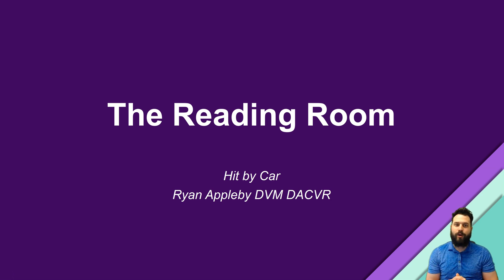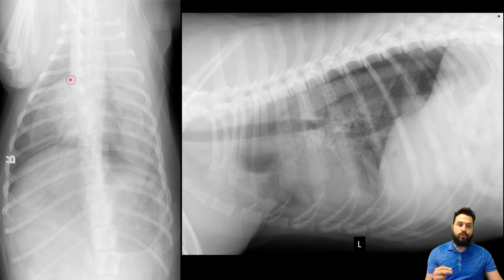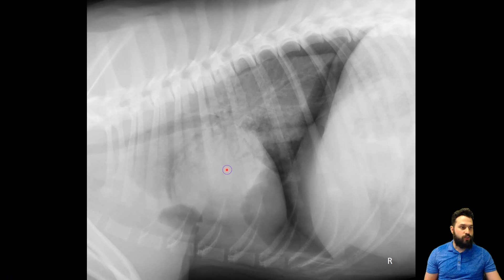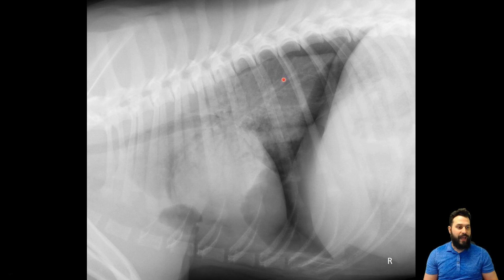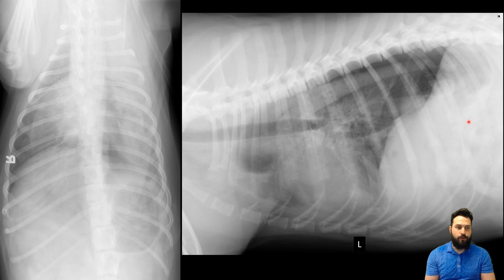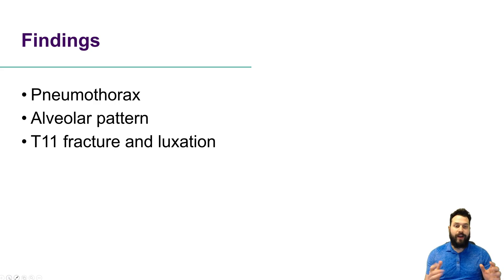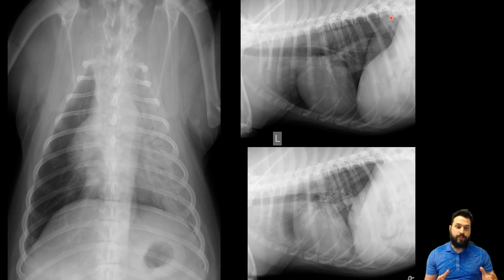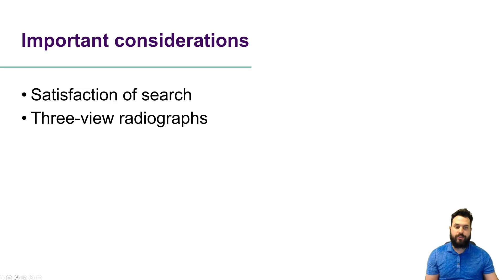Radiograph evaluation of a dog hit by car - The Reading Room - Veterinary Radiology Explained